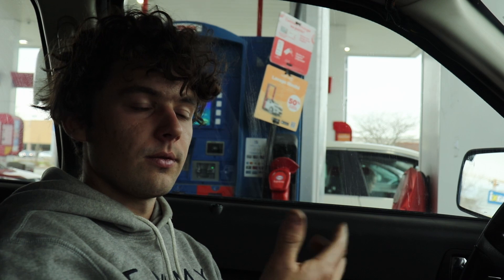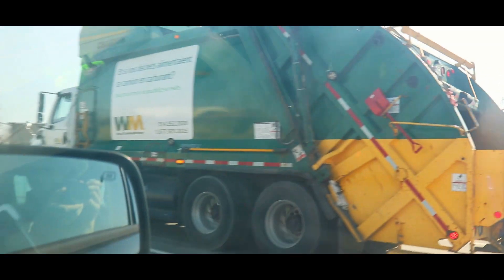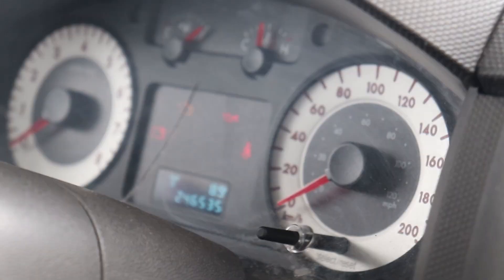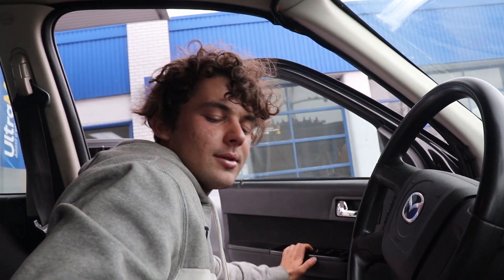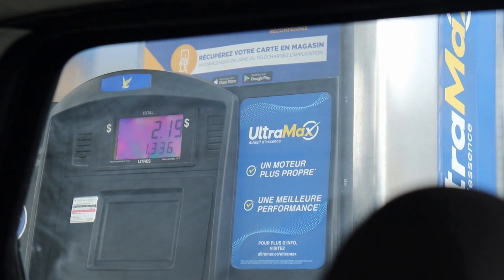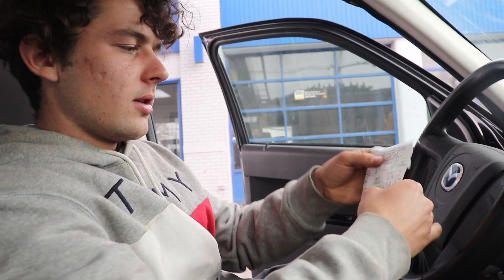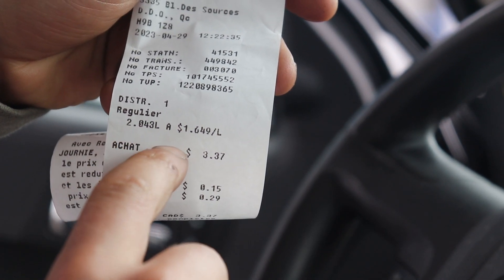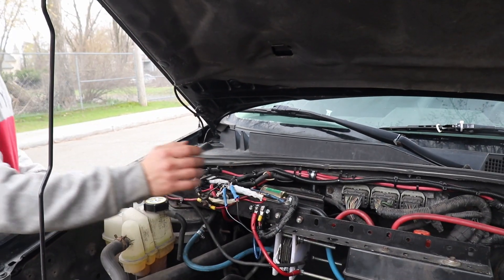Hydrogen Fuel Cell Testing (Part 2)